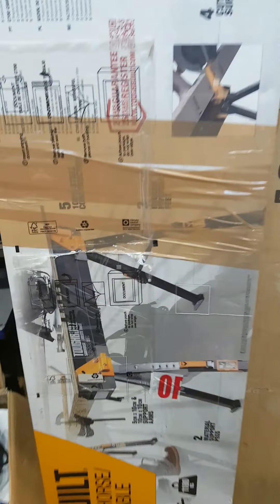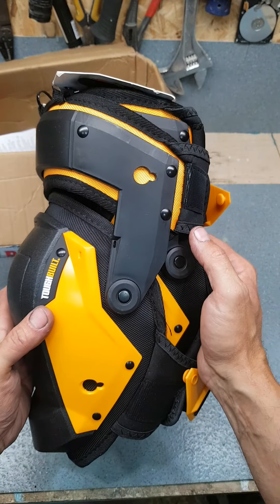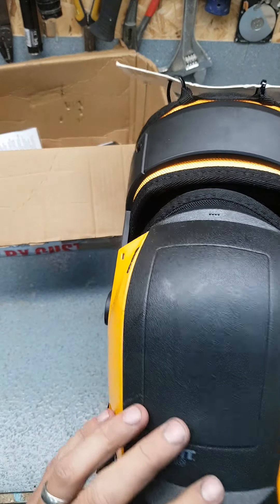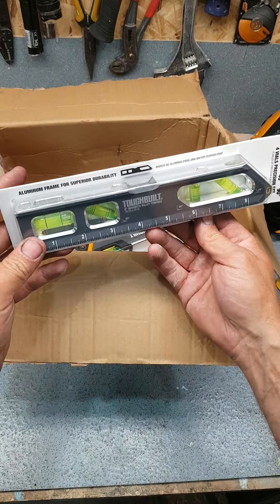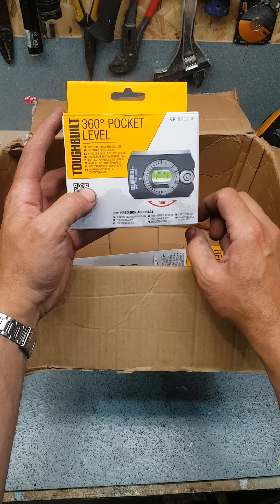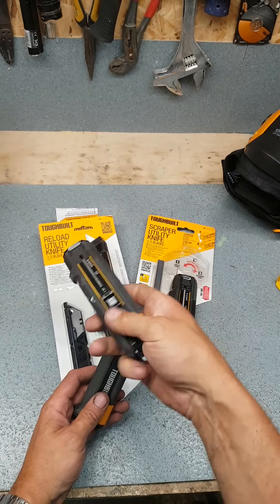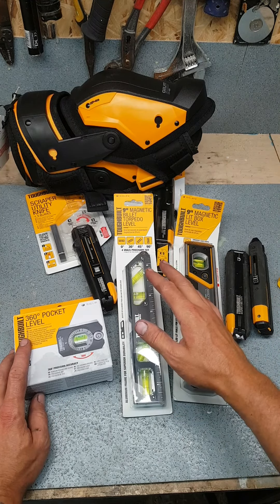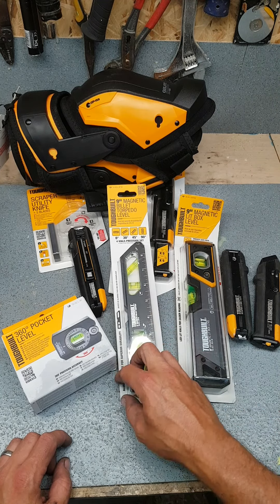A few tools sent In from Toughbuilt industries to test out.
Big shout out and a massive thank you to @toughbuilt_europe for sending in a selection of thier tough products to test out.
Had to get a quick look at them for now. I will post a few unboxing and testing videos later.
And I can tell you, that billet torpedo level is already in my toolbag.
Love Toughbuilt gear, everything they make is on different level.